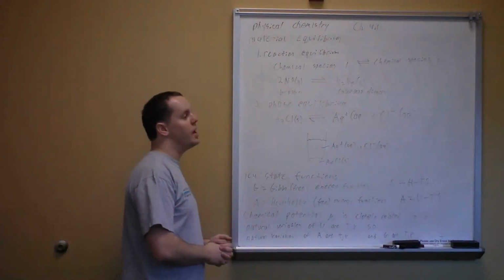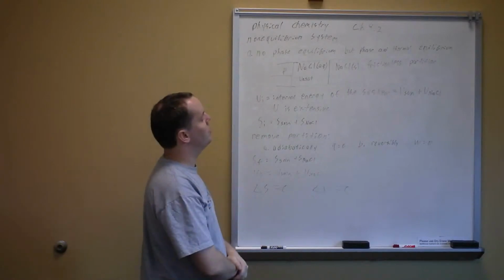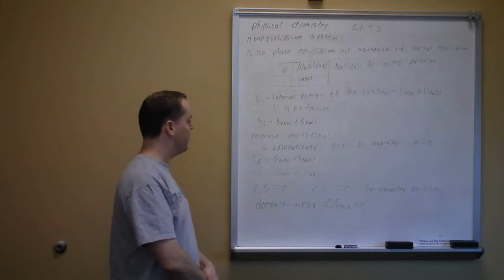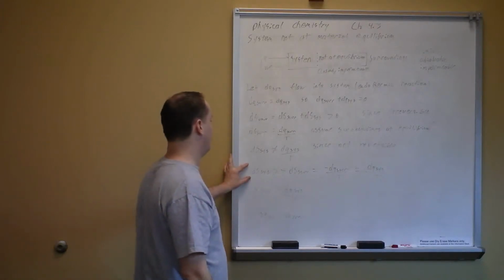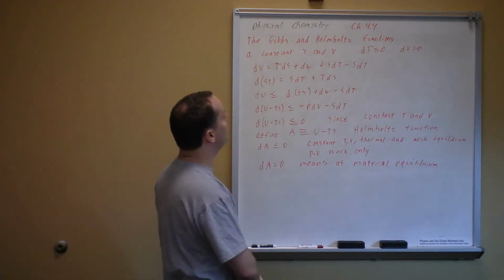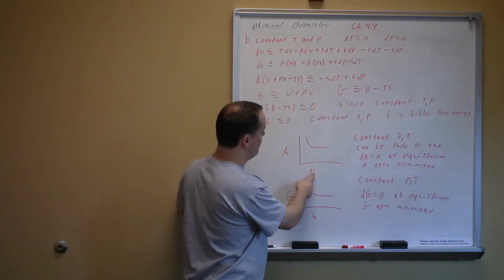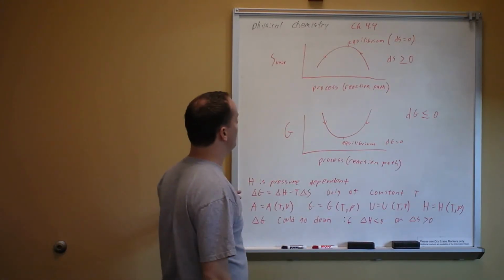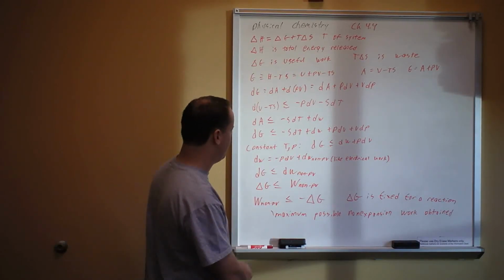Physical Chemistry chapter 4 sections 1 to 4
material equilibrium, reaction equilibrium, phase equilibrium, systems not at equilibrium, entropy, Gibbs and Helmholtz functions.  Sorry about the black pen dying.  In person it was still readable.  I figured in HD it would be too.  Ch 4.2 starts at 2:16.  Ch 4.3 starts at 8:26.  Ch 4.4 starts at 13:04.  I've completed a remake of this video and it's at: